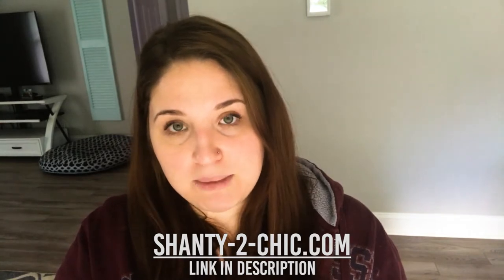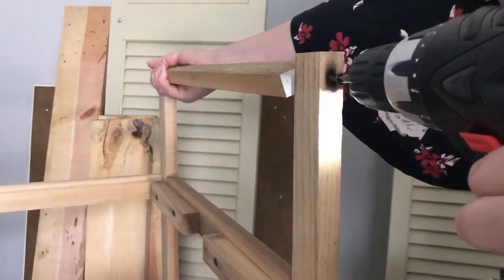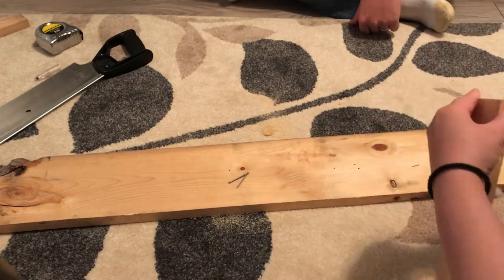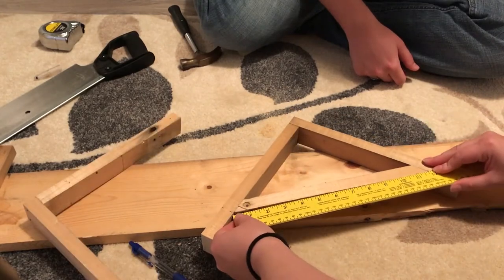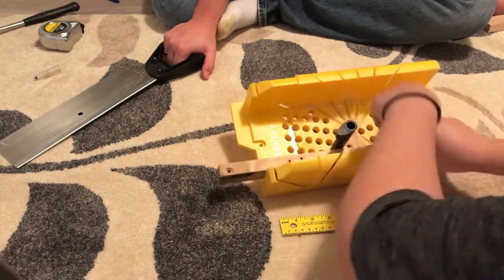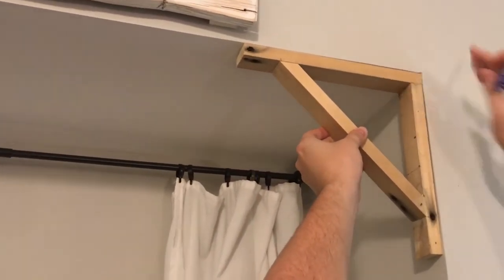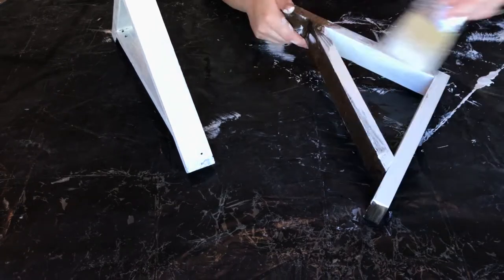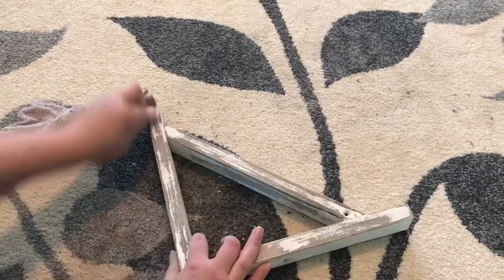DIY Chippy Corbels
Hey Guys!

I hope you all have had amazing weeks!  I'm so glad it's finally the weekend, and a 3 day long weekend at that!  My plans are (probably obviously) to stay home and work on some new exciting diy projects.  It's probably my favorite thing to do (hence the youtube channel ;))

I had a lot of fun working on these diy farmhouse/rustic corbels!  They add some old world charm to our relatively modern rental house.  Plus they were pretty much free, if you don't include the miter box, paint, or stain (I had the last two already).

I love how they turned out!  They look amazingly aged and the chippy paint is to die for!  I encourage you to really give this project a go if you are wanting to add a little charm to your space.

I'm super excited to share some updates to the channel that I'm going to be doing!  I'll probably put out an update video this next week or the week after. It'll be a separate video from the weekly DIY project, so don't you worry!

I hope you all have amazing long weekends and fantastic short weeks!

Breaha

Products Used:

Miter Box from Lowes

Minwax Stain

Shanty 2 Chic Tutorial (Great tutorial with written instructions and a separate video!